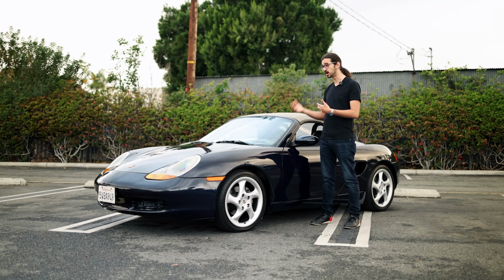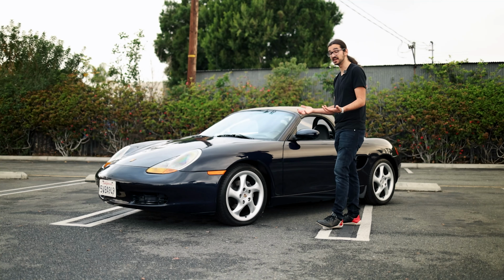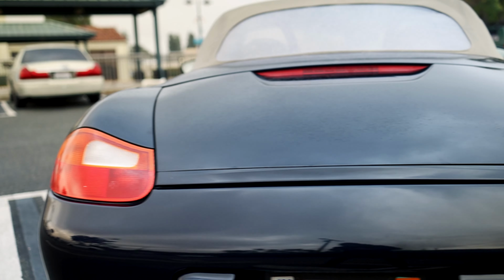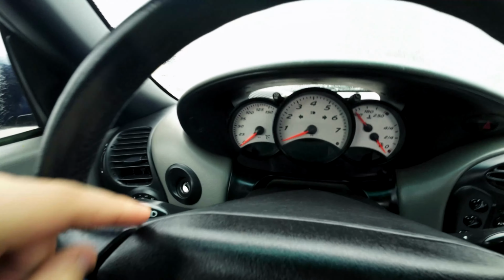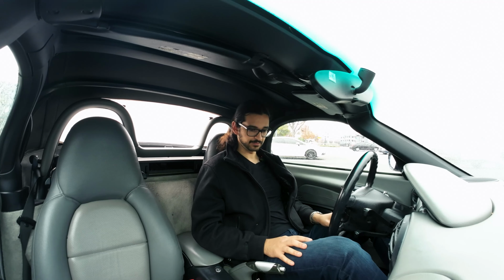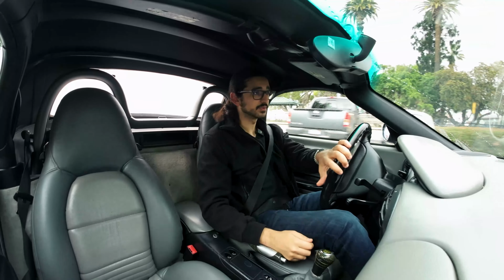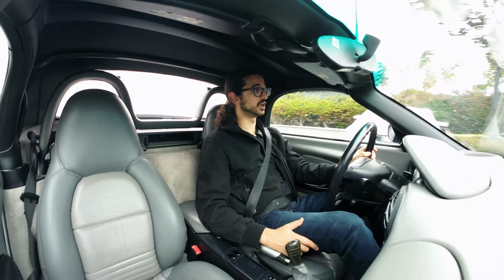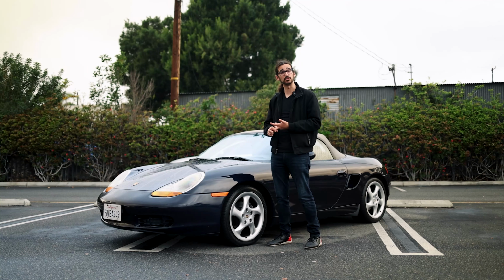Should you buy a 986 Porsche Boxster in 2023? | CarCaveClub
We are in a new year, which means the Boxster (and all of us) got one year older. So how has it aged, and is it still worth buying over two decades from its release?

Check out this video and find out!